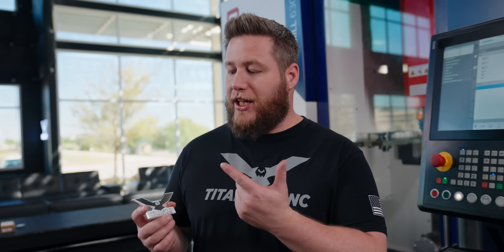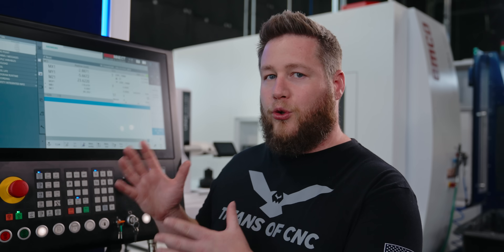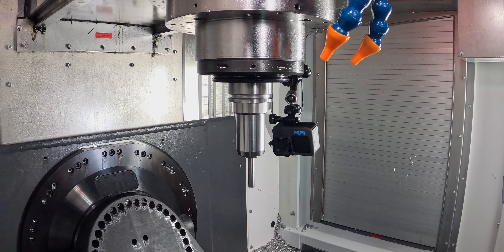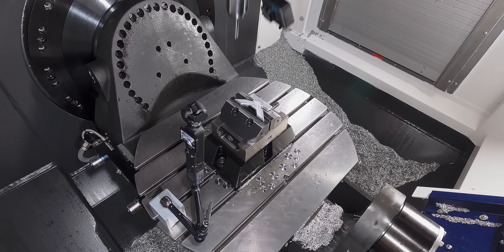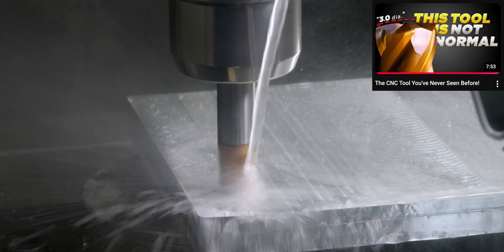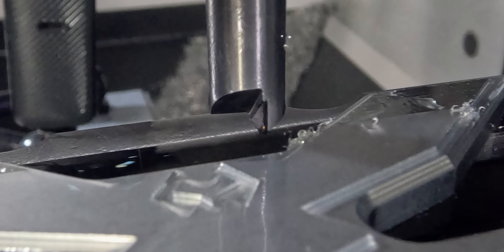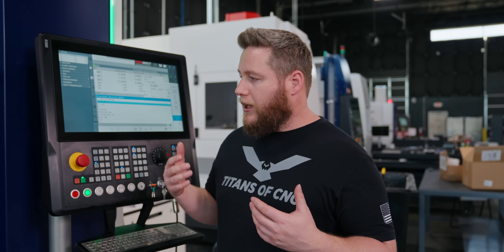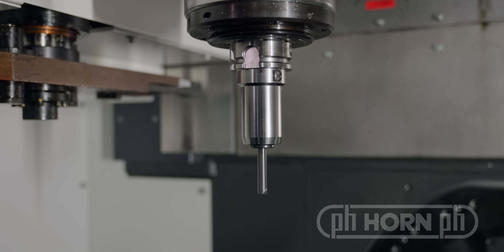Turn Spindle OFF - Zero Vibration - Mirror Finish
00:00 Why machine at zero RPM?
00:49 Factors in an ultra-fine finish
03:05 Machining a mirror finish at zero RPM
07:17 Mirror finish results